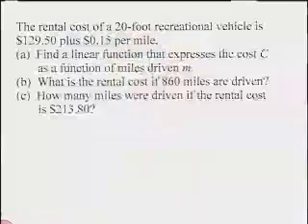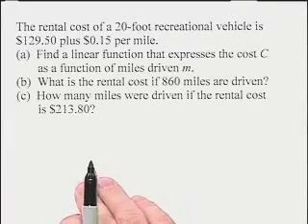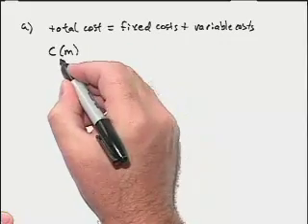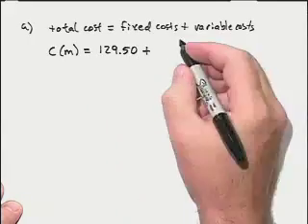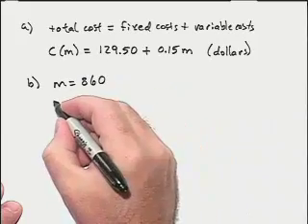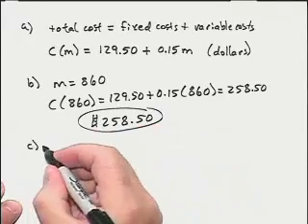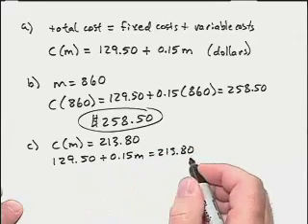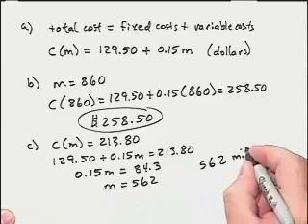Ch 4 #9 ChapterTestPrepVideos Sullivan AT EGU 6e